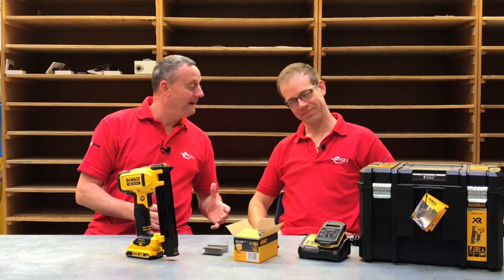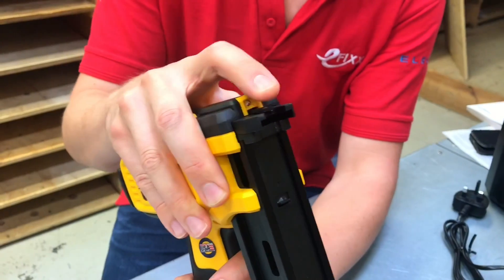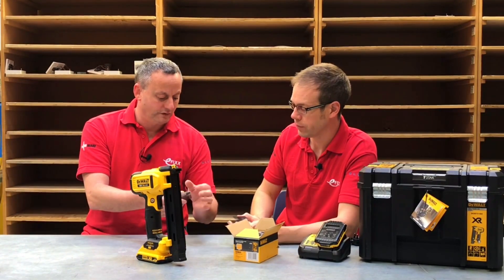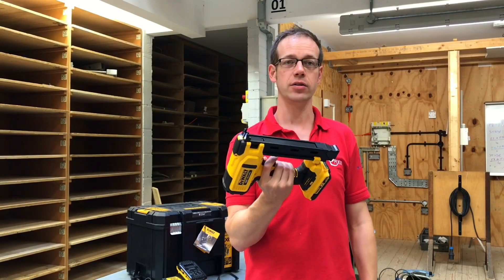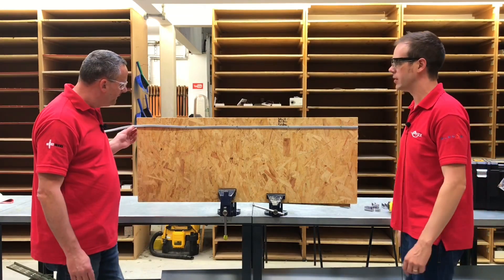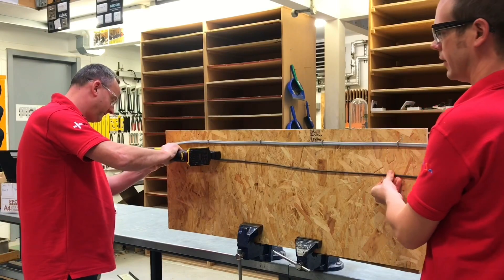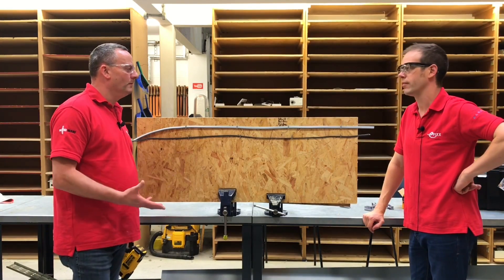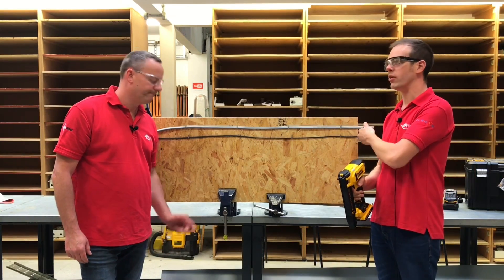REVIEWED: DeWalt DCN701 Electricians cable stapler for clipping twin and earth cables (Romex)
We review the DeWalt DCN701 UK electricians cable stapler. We've tested it with various twin and earth cables.

For years electricians have heard the constant thump of joiners firing nails into wood with a Paslode gun, watching in envy as plasters whizz across drywall with collated screws.  It seems the only people on-site using nails on site these days are electricians as they crawl around in a roof void carefully fixing cables with nailed in cable clips. Now it's our turn to join in the fun with the introduction of the Dewalt DCN701 electricians stapler.
Features

Twin and Earth or Twin & CPC, is the nearest equivalent in the UK to Romex cable from the USA, which the stapler was originally designed to fix.

DeWalt DCN701D2-GB
DeWalt DRS18100-XJ Cable staples

📝 APPRENTICE HUB
SOCIAL
✅ INSTAGRAM - See our behind the scenes action.